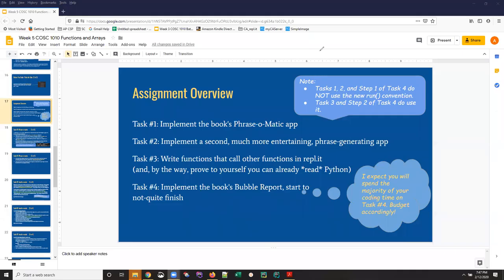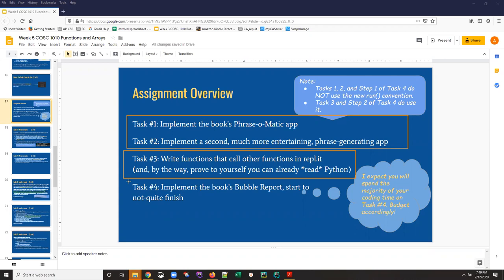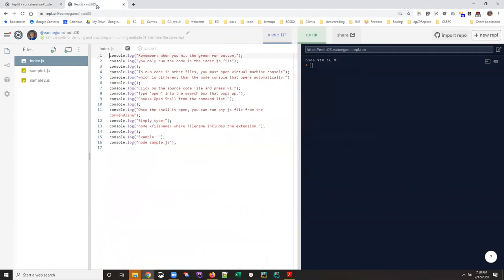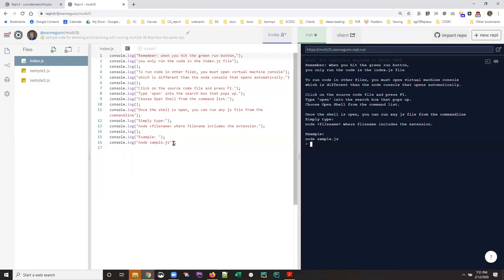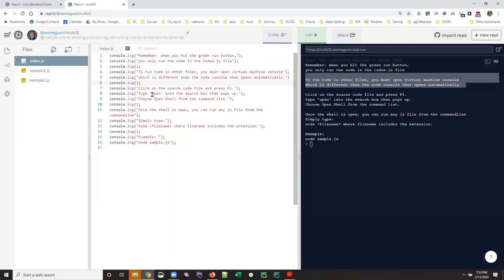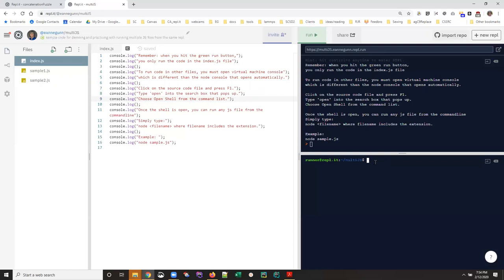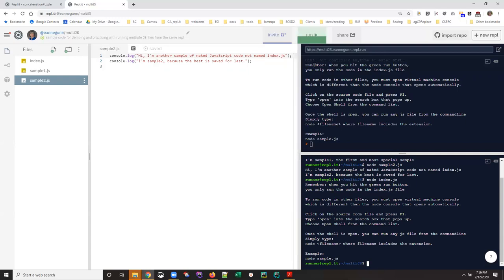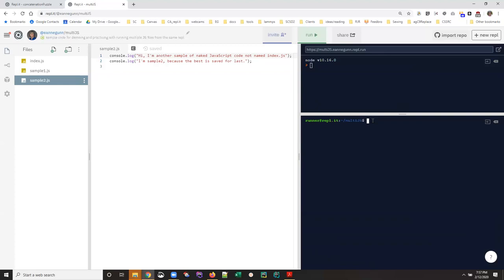Running multiple JS files within one NodeJS repl (old, see Description)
IMPORTANT: There is a new version of this video which works with the current version of the replit.com user interface. Please view instead.

The green run button in a node.js repl will only run the code in index.js. But often you have multiple .js files that you want to store inside a single repl and be able to run code from each individually. The key to that is running your JS code from repl.it's linux commandline, which probably sounds scarier than it is.